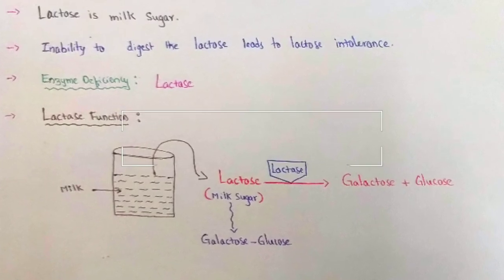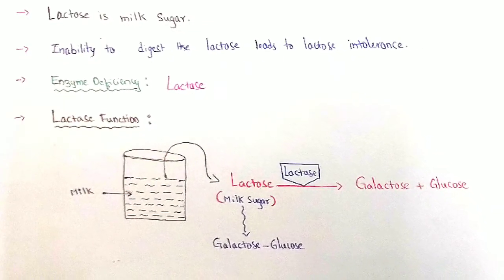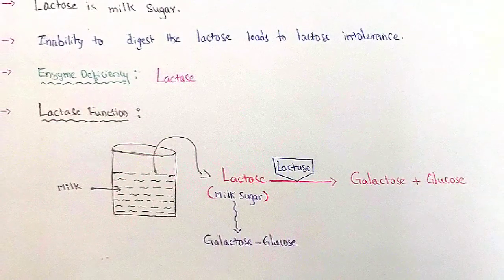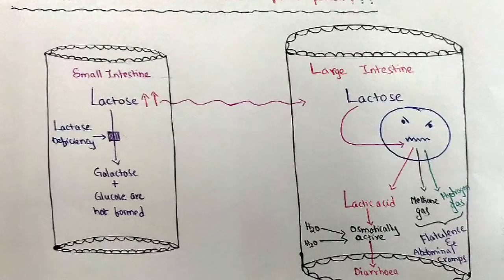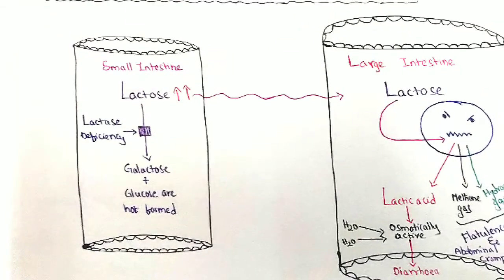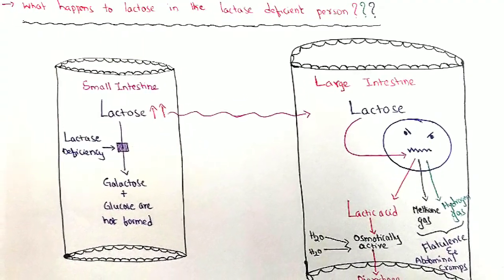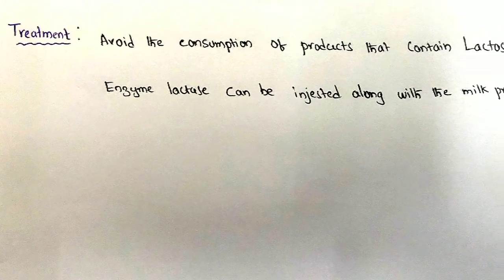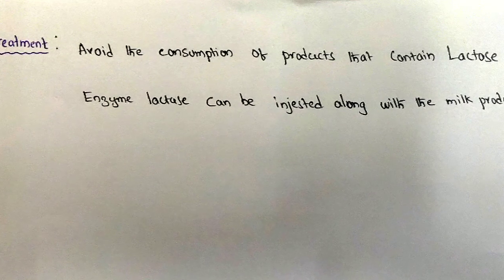LACTOSE INTOLERANCE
This video is about the lactose intolerance,its cause,symptoms ,biochemical basis of symptoms and treatment of lactose intolerance.